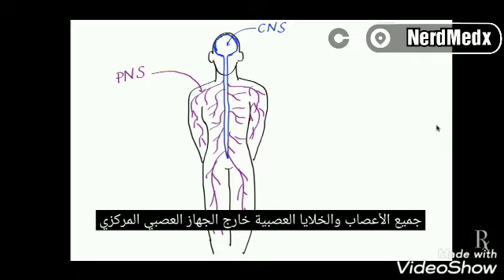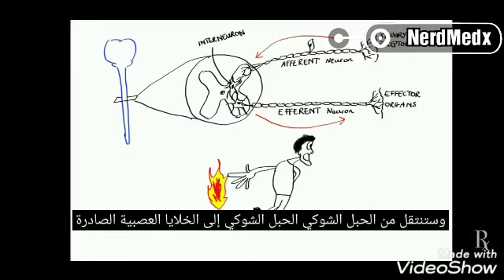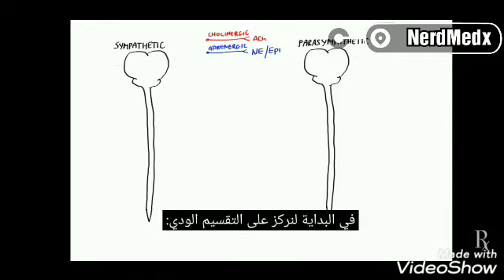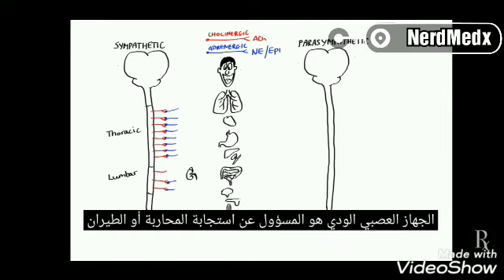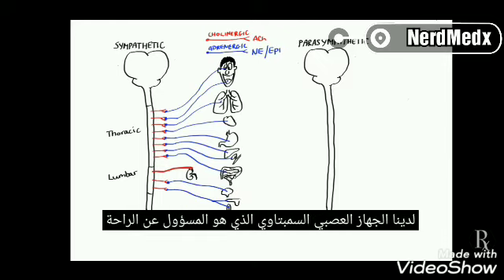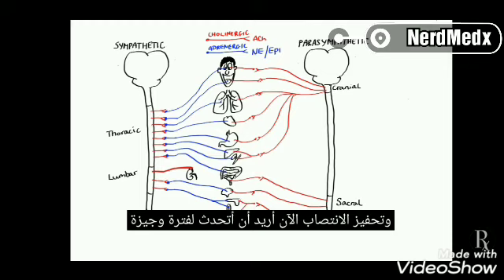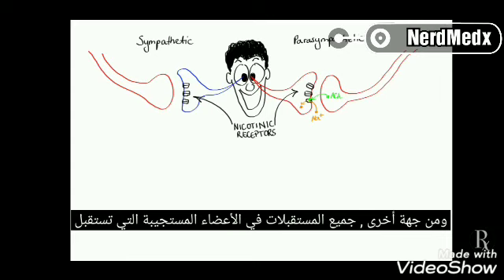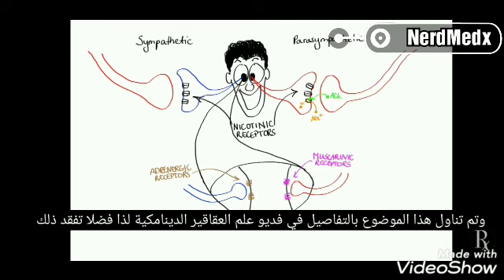الفيزيولوجبا الفصل الرابع تنظيم الجهاز العصبي المستقل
لا تنسوا تبعتولنا أرائكن واقتراحاتكون 😍
للاستفسار قناتنا عالتلغرام Nerd Medx
قناة مخصصة لطلاب السنة التحضيرية❤💚